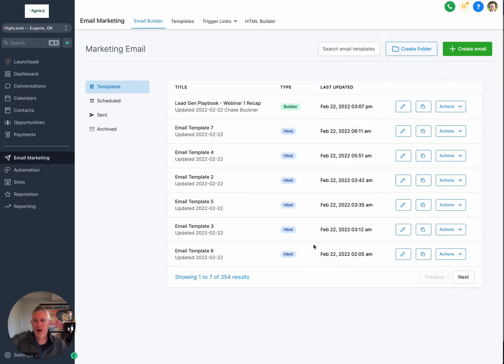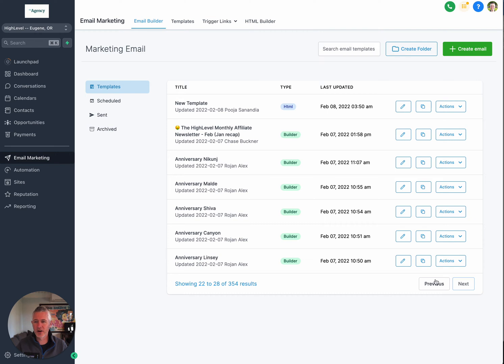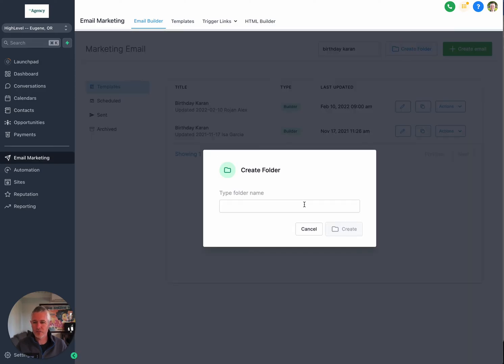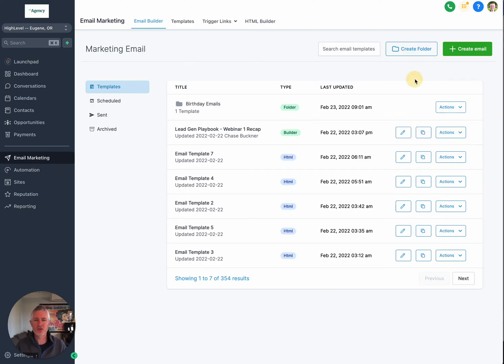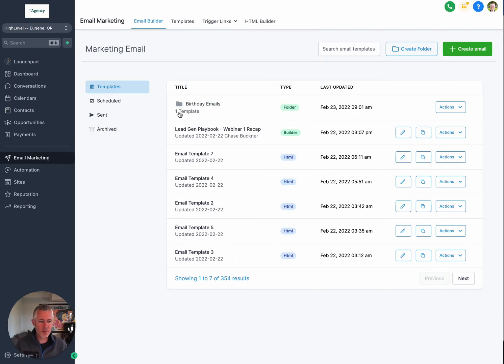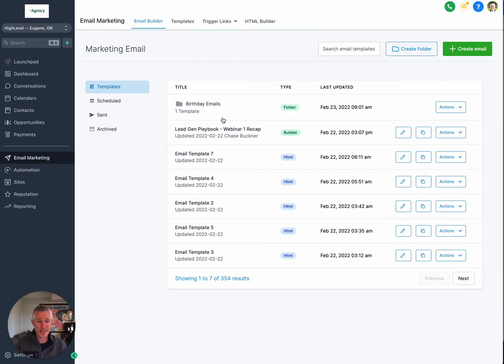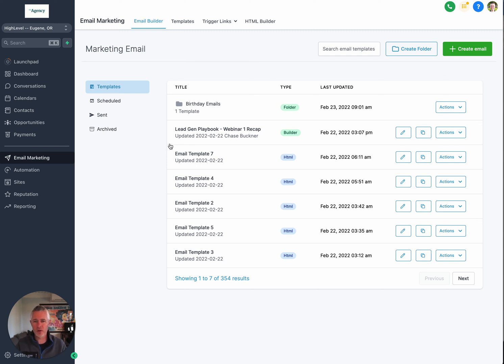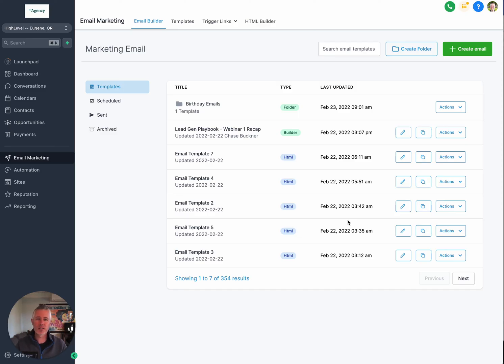Email Folders + Search Live! Woohoo!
You can now search for email templates and organize them in folders!